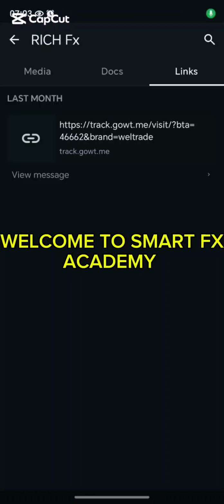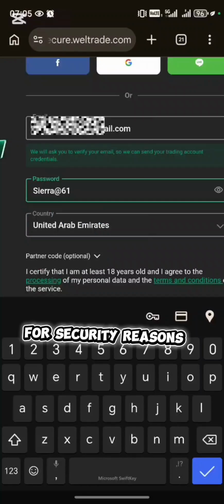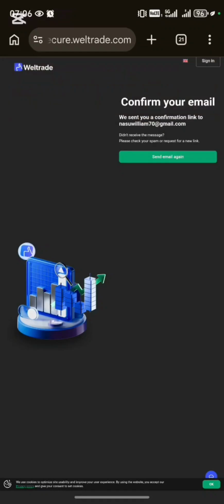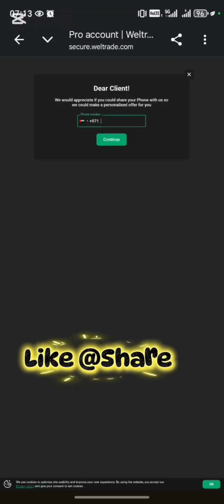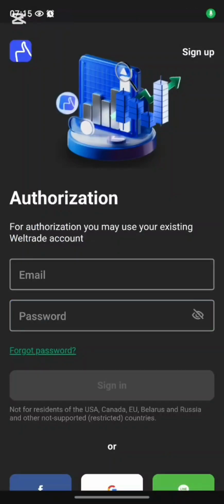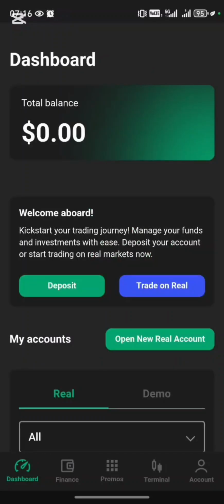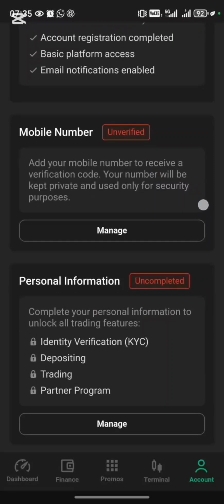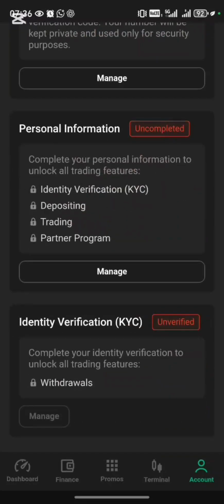HOW TO REGISTER WITH WELTRADE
In this video, I will show you step-by-step how to create and verify your Weltrade account easily.
If you are a beginner in Forex trading, this guide will help you open your account correctly, complete the KYC verification process, and get ready to start trading without mistakes.
What you will learn: • How to register on Weltrade
• How to confirm your email and phone number
• How to upload your ID for verification
• Common mistakes to avoid
• How long verification takes
This tutorial is simple, beginner-friendly, and straight to the point.